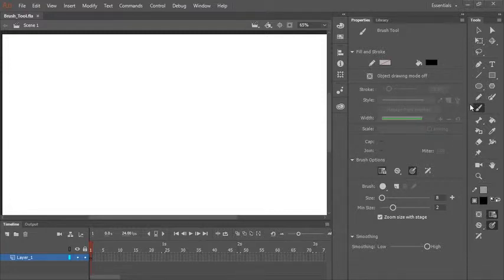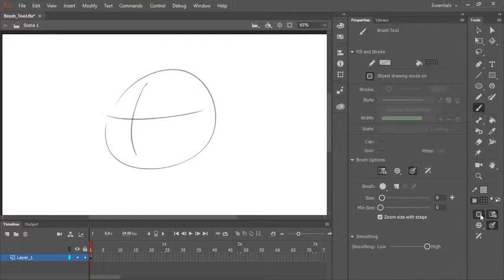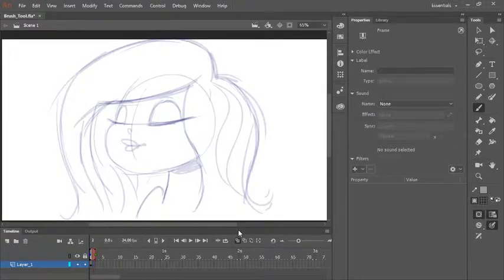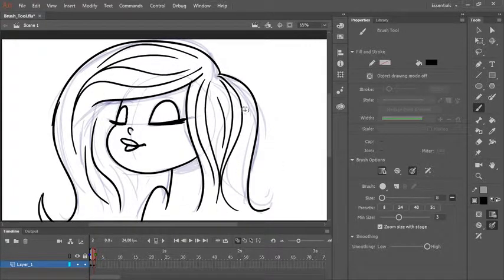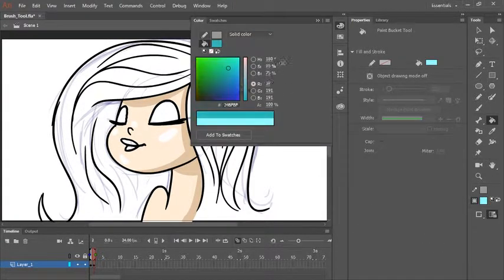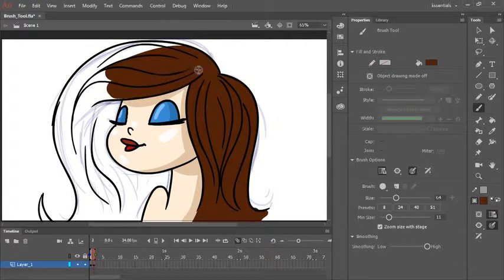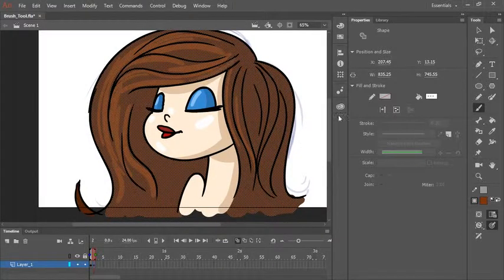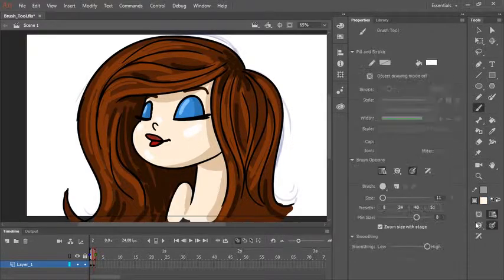Drawing with the Brush tool in Adobe Animate Adobe Animate tutorials